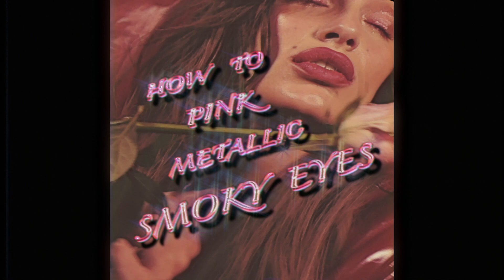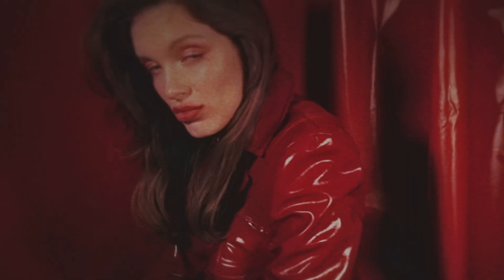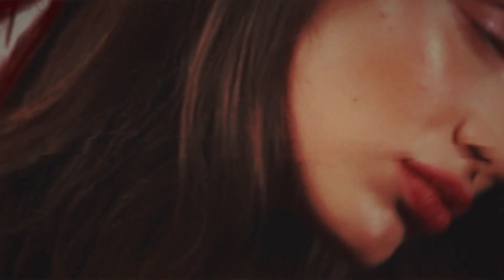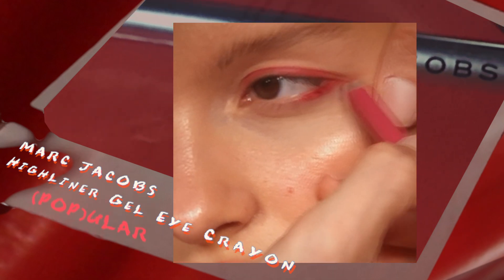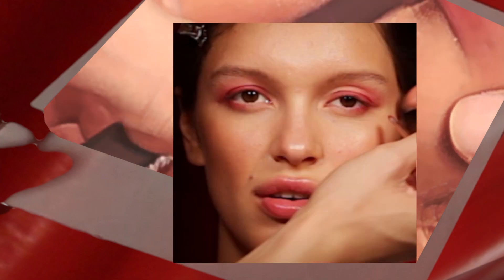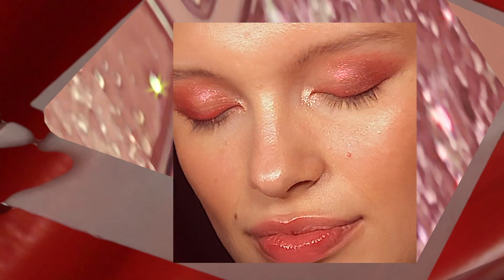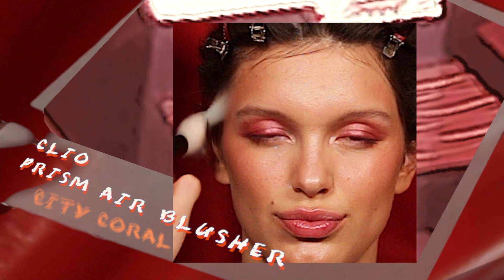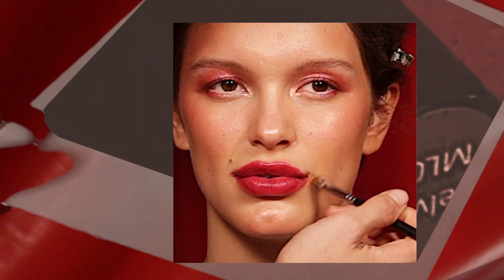🎀 💕🍧 How To - Pink Metallic Smoky Eyes 🍧 💕 🎀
Welcome to my 1st 2020 make up video / make up tutorail!

2020 ... means a lot to me because there has been so many things happened already both personally and globally!

I hope no matter what is happening, please stay true to who you are and spread the happiness around when others are trying to put you down or look down on you etc ... of course STAY HEALTHY!

2020 ... there is a little story behind each videos and the new one is about LOVE! Cliche but we all need a bit of love whereever and whenever we are ... don't you agree?

THE LOVE JOURNAL ...

Love is romance ? is sadness ?

Love is honesty ? is confusion ?

Love is haapiness ? is frustration ?
Love is satisfication ? is mysterious ?

🌹... in a relationship sometimes is like a bunch of ROSES 🥀 and their THORNS, gladness and sorrow are linked together ... beautiful and painful ... you cannot have one without the other ... 🌹

On the other hand ... when life hits the lowest point ... family & friends will always be there for you from the very first beginning before you even realized it ... 👪👫 👭 👬

Very Cliche but ... for me its true ...

Share this post if you like and tag the people who you love and adore !

THANK YOU SO SO SO MUCH for everyone who has joined me on this journey ...

📷 🎥 Photographer: @danilbaker
👩🏻Model: @alicestoner24 @estmodels
💇🏻‍♀️👨🏻‍💻💄 Edit/Makeup & Hair by @kenny_makeup @carolhayesmanagement
🎼 🎶 by super talented @cecilia_morgan
🌹🧥 coat by @lidiadrech
💍 by @islagilhamjewellery

STAY SAFE
STAY HEALTHY
STAY CREATIVE